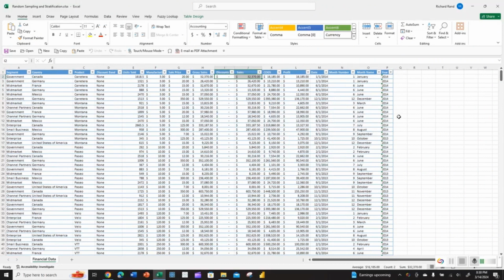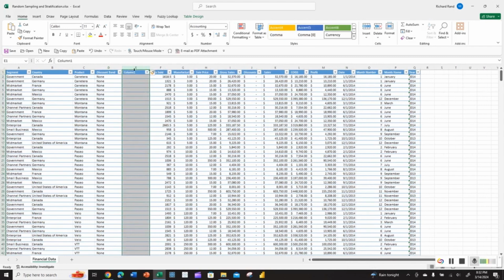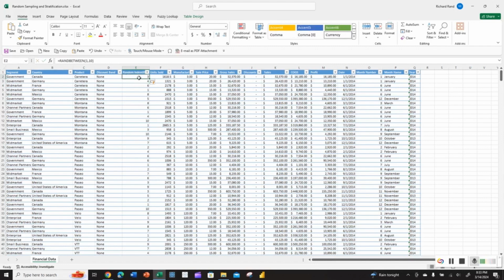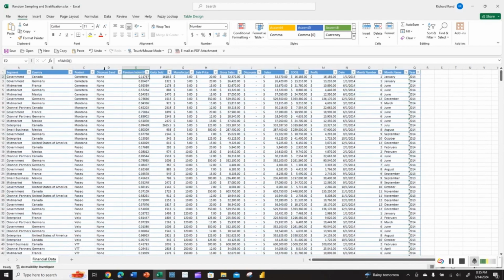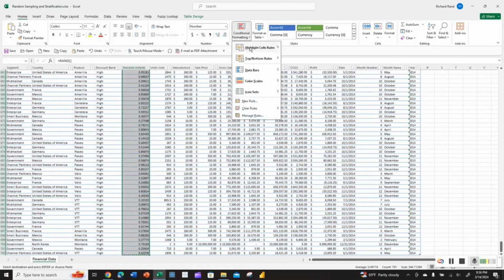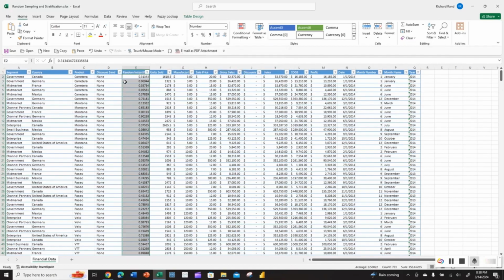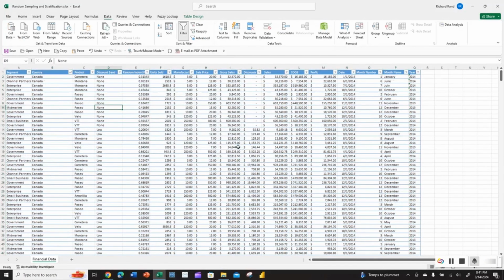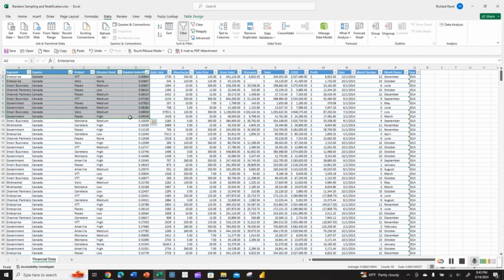Random Sampling and Stratification in Excel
In Accounting, it is often necessary to stratify your data, and then select a random sample for testing and auditing purposes.  Excel provides some excellent tools to make stratification and random sampling quick and efficient.